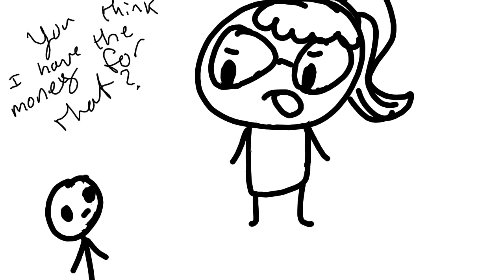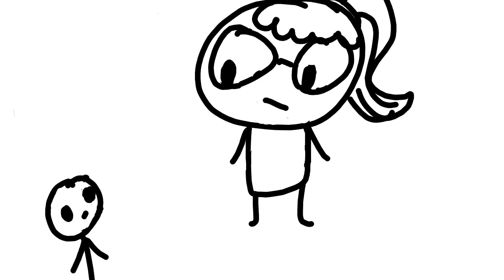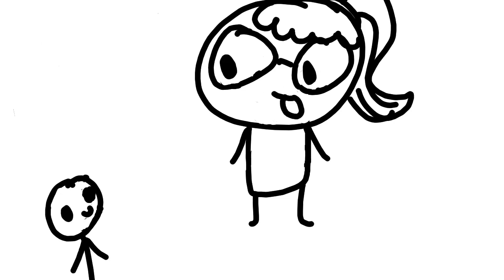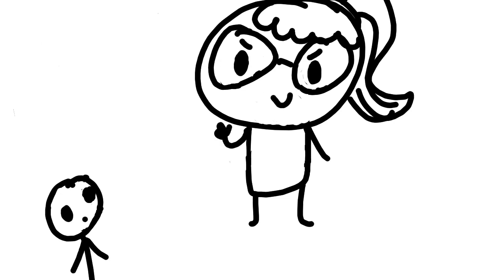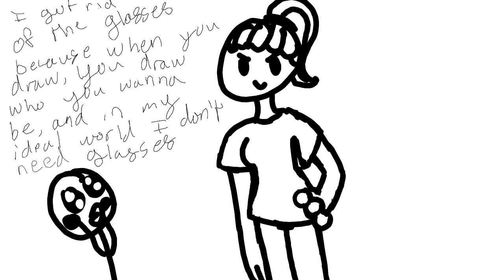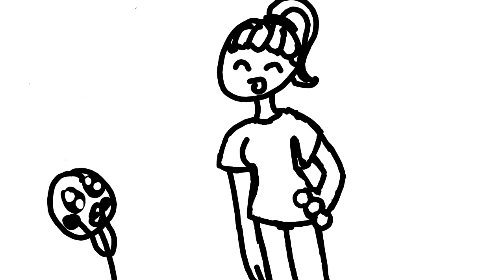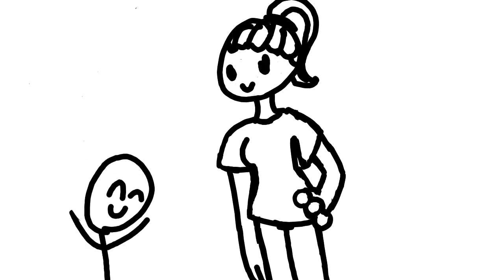My Sister's Minecraft World (storytime)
Just a short little story about my sister's Minecraft dilemma.